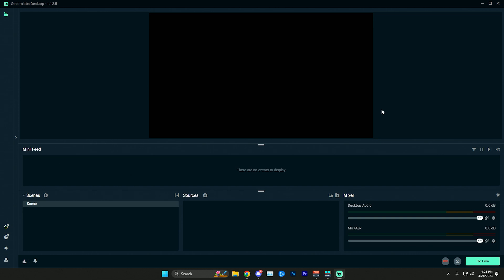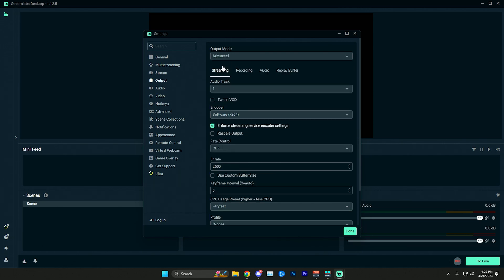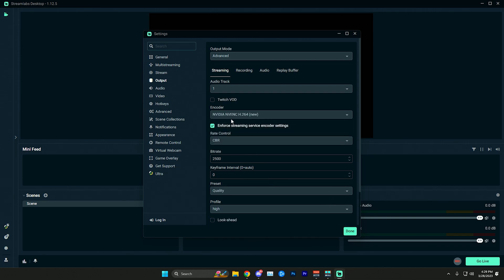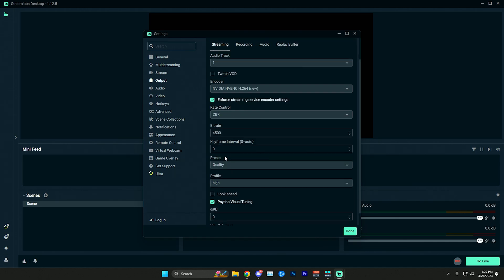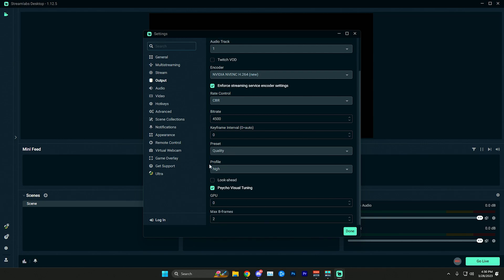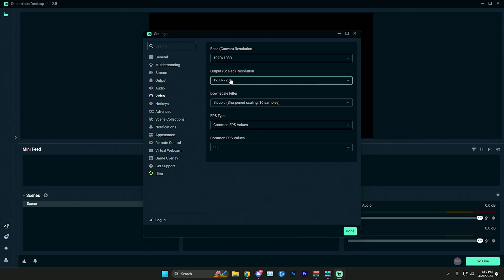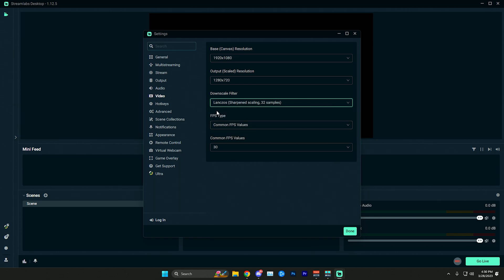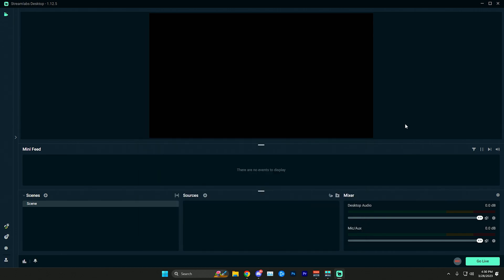Best Streamlabs Settings for Streaming 720p60fps | Encoder, Bitrate, Upload Speed, Presets